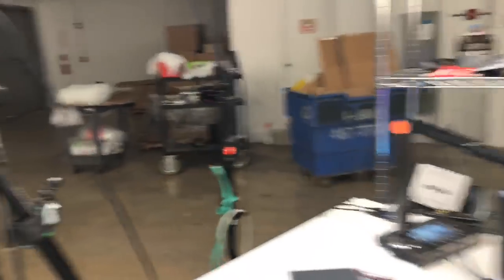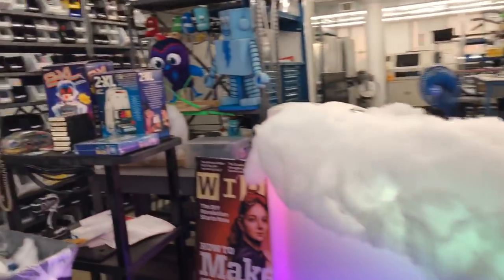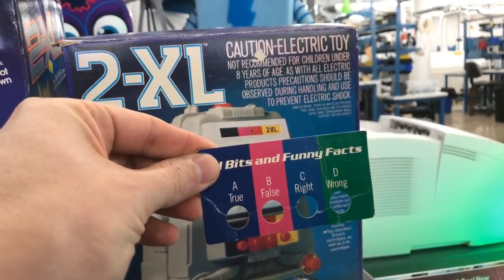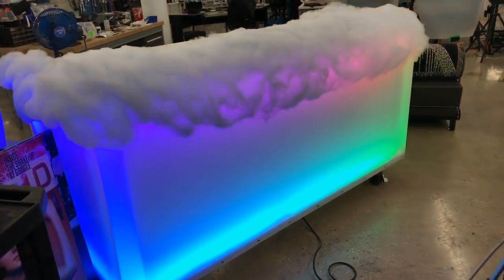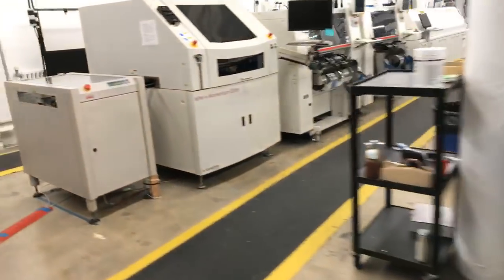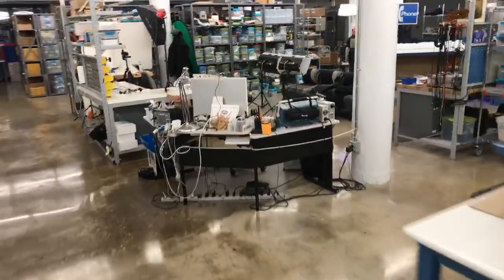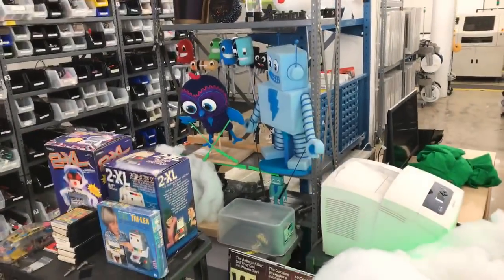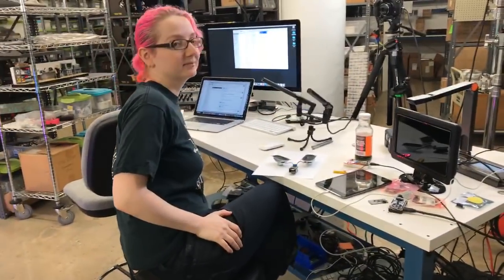live @adafruit show setup! 3/22/2017 🇺🇸❤️🗽🌨🌈🐱 @youtube